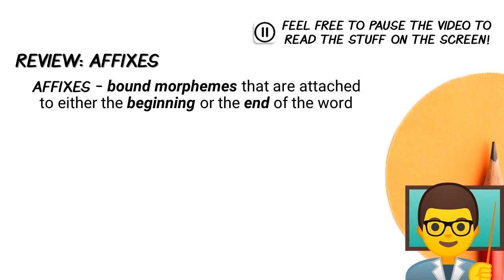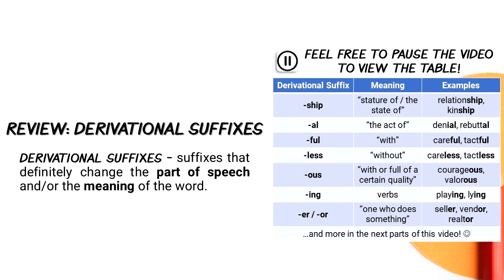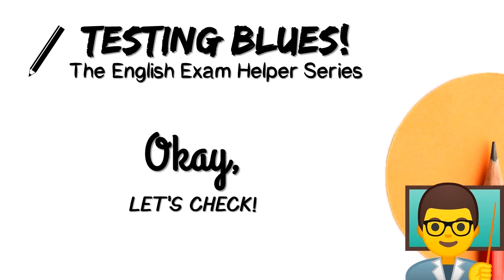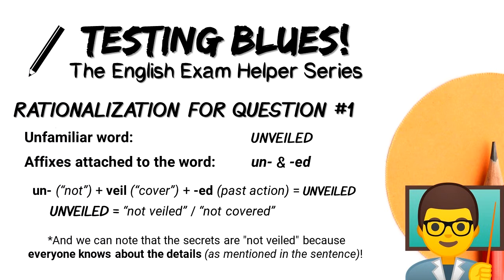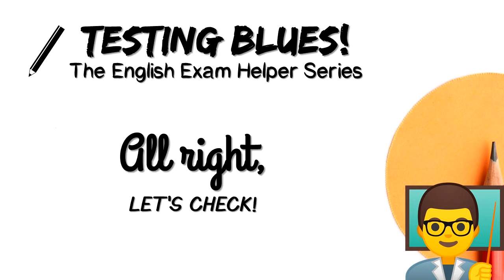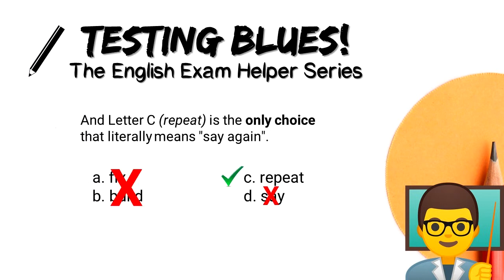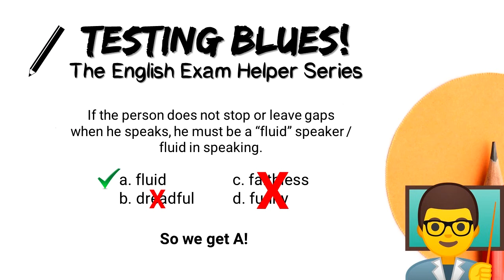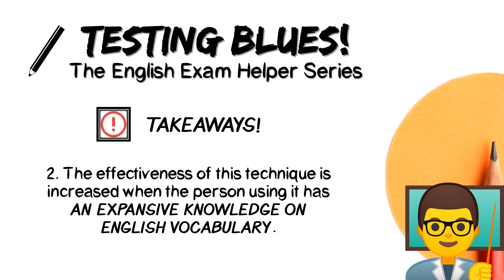TESTING BLUES! — Episode 003: "Using Affixes to Your Advantage!"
Padayon, English learners!
Welcome back to "Testing Blues!": The English Exam Helper Series. In this episode, Sir Dee highlights the importance of making use of affixes to identify unfamiliar words and choices!

Time stamps (for your convenience):
00:00 - Introduction and Reminders
02:05 - Start of Episode #3
02:26 - Review: Affixes
02:51 - Review: Prefixes and Suffixes
03:08 - Review: Inflectional Suffixes
03:32 - Review: Derivational Suffixes
03:59 - Most Common Prefixes and Suffixes
04:16 - Question #1
05:11 - Rationalization of Question #1
06:47 - Question #2
08:07 - Rationalization of Question #2
08:29 - Question #3
09:08 - Rationalization of Question #3
10:33 - Takeaways for Episode #3
11:05 - Questions to Answer (5 Questions)
13:14 - Congratulations and Whatnot for Finishing Episode #3
14:27 - Resource Credits (links in the video description)

OTHER PICTURES IN THE VIDEO:
1. Sharp pencil on round shape orange paper over white backdrop (Testing Blues Background)
2. Exclamation Mark: Pixel Buddha
3. Male Teacher: Crm Onebox
4. Question Mark: Karen Arnold
5. Pencil Icon Symbol (Logo for Testing Blues)
7. Pause Button: Design by Freepik from flaticon.com
*was not included in the credit like due to an oversight, sorry!*

SPECIAL FONTS USED:
1. Balthazar: Made by Tipo from 1001fonts.com
2. Benja: Made by Don Marciano from 1001fonts.com
3. CatCafe: Made by Shara Weber from dafont.com
4. Cursed Timer ULiL: Made by heaven castro from fontspace.com
5. Edo: Made by Vic Fieger from fontsquirrel.com
6. Grand Hotel: Made by Astigmatic One Eye Graphic Institute from 1001fonts.com
7. Imprint MT Shadow: Made by The Monotype Corporation from whatfontis.com (part of the Microsoft Office 2016 font package)
8. TT Masters Demo: Made by Jovanny Lemonad from 1001fonts.com
9. Roboto: Made by Christian Robertson from 1001fonts.com